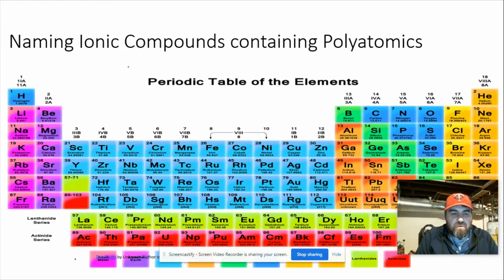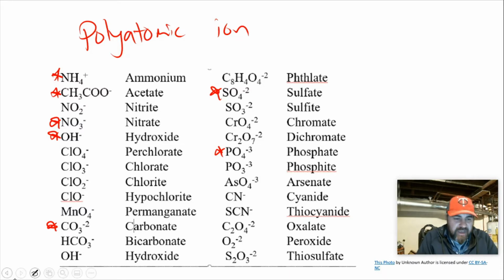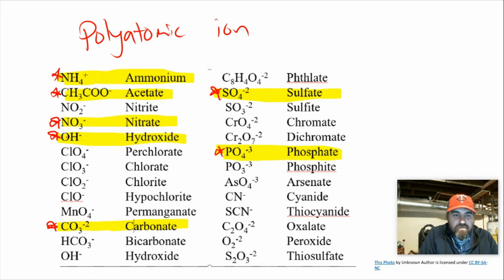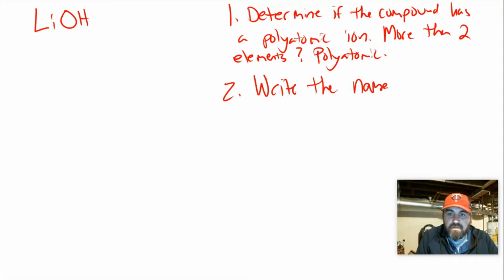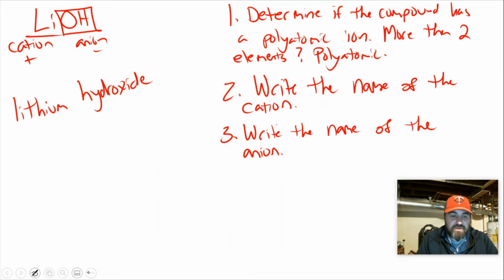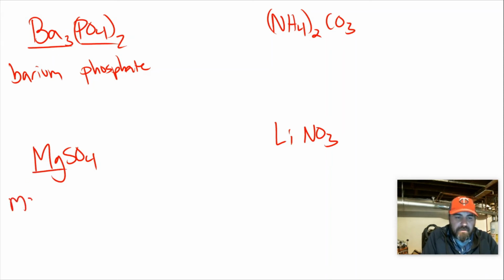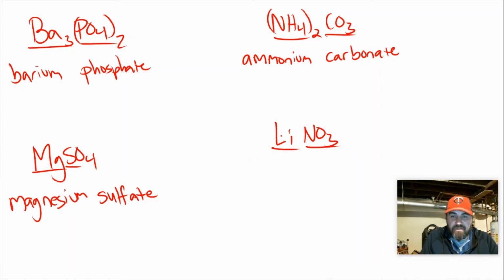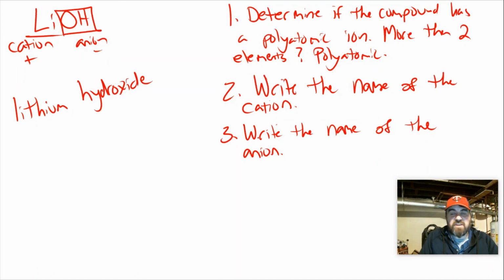Naming Ionic Compounds with Polyatomic Ions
In this video, you will learn how to recognize ionic compounds containing polyatomic ions and name them.